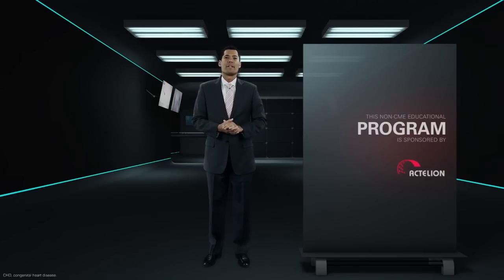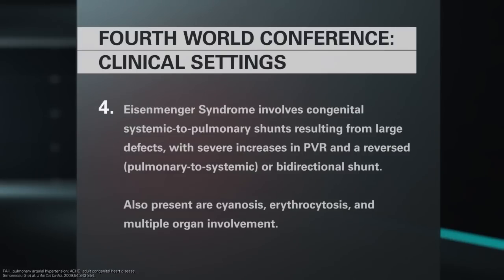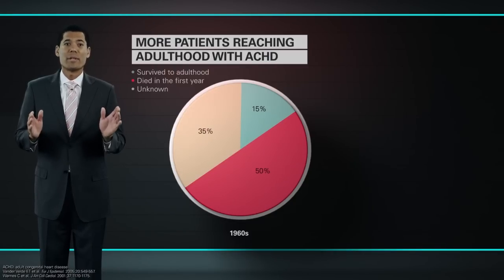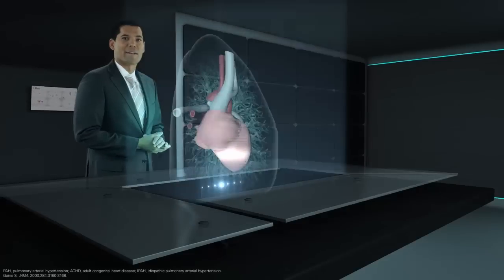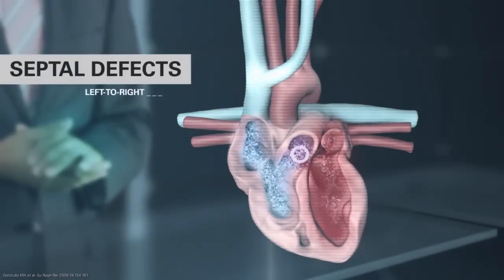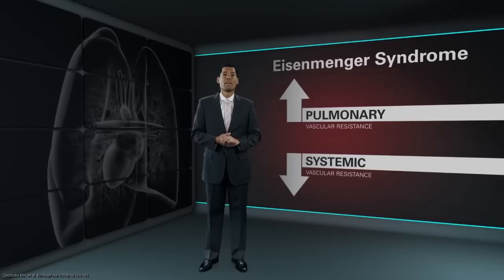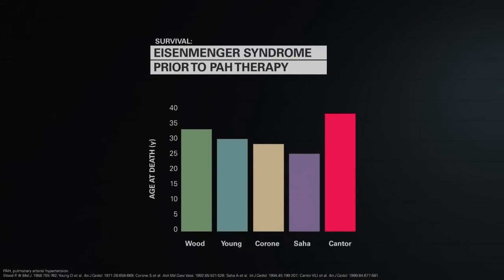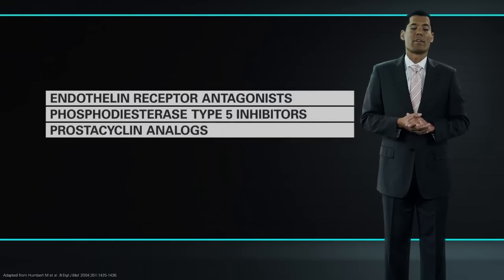PAH and ACHD Clinical Trends and Opportunities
Non-CME program: Pulmonary Arterial Hypertension (PAH) and Adult Congenital Heart Disease (ACHD), Clinical Trends and Opportunities, A Focus on Adult Congenital Systemic-to-Pulmonary Shunts.

Dr. Wayne Franklin, a cardiologist at Baylor College of Medicine in Houston and founder and director of the Texas Adult Congenital Heart Disease Program at Texas Children's Hospital, hosts this video designed to help you recognize patients with ACHD, and specifically those patients with systemic-to-pulmonary shunts, in your clinical practice who may be at risk for developing, or who may already have, PAH.

This site is intended for U.S. healthcare professionals only. It features information about pulmonary arterial hypertension (PAH). PAH is defined hemodynamically as a mean pulmonary arterial pressure greater than or equal to 25 millimeters of mercury, with a pulmonary capillary wedge pressure of less than or equal to 15 millimeters of mercury. 1

1.Badesch DB et al. J Am Coll Cardiol. 2009;54: S55-S56.